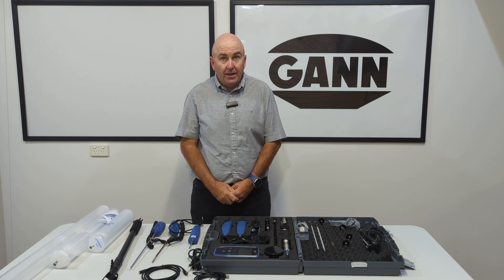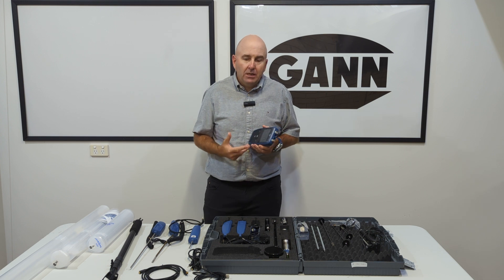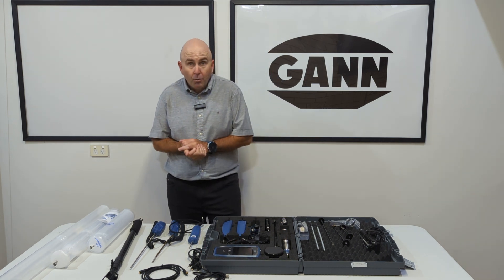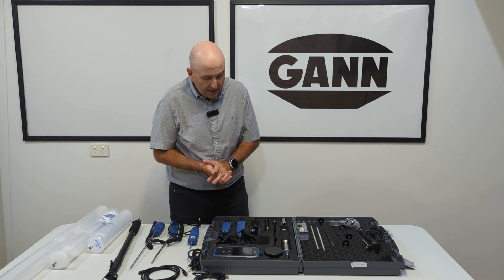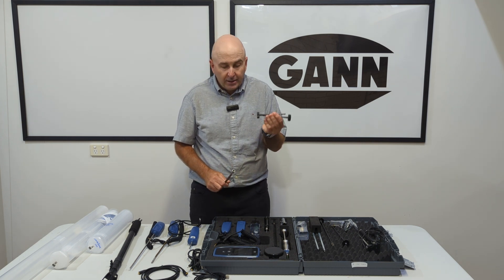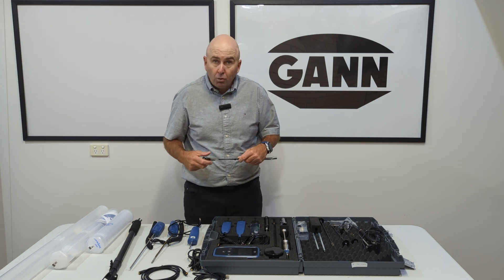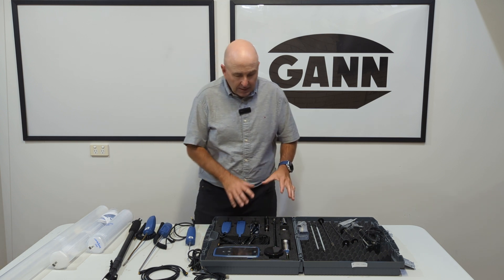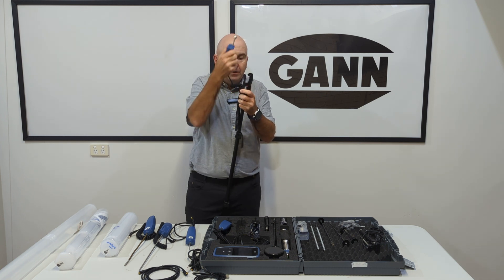Gann CH17 Moisture Detection Expert Kit